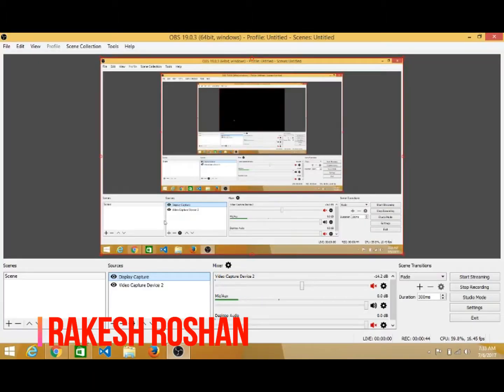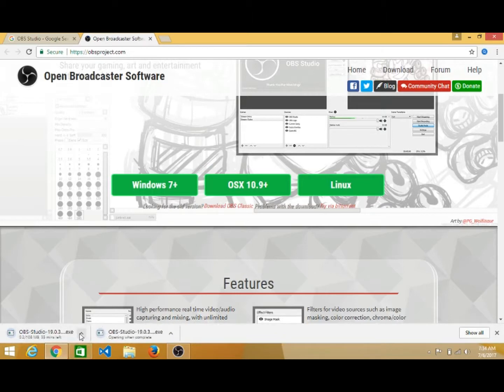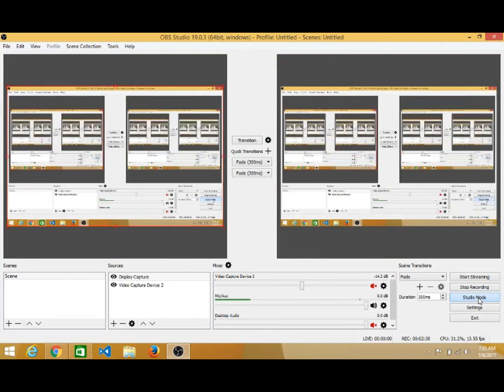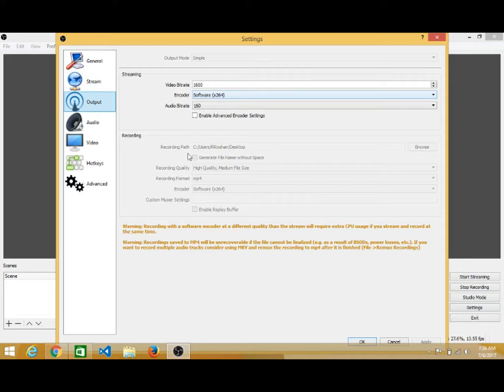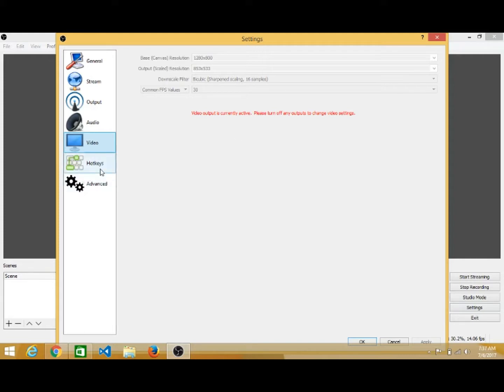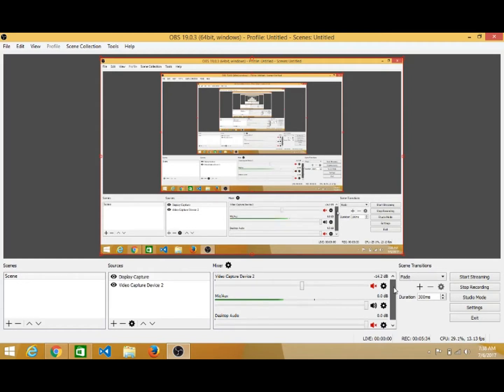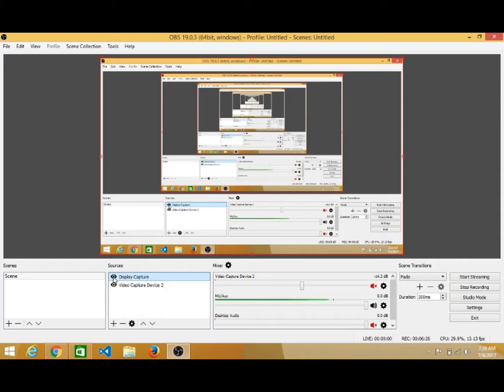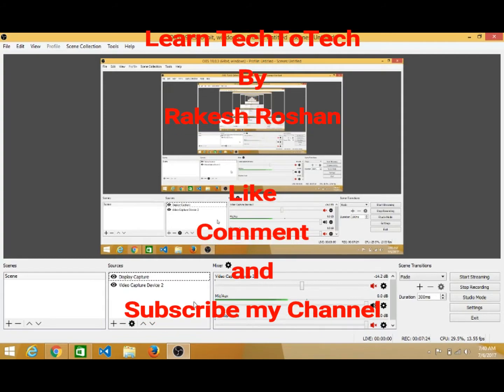Best software for Recording, screen capturing and YouTube Live 2017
Best software for Recording, screen capturing and YouTube Live . You can use this software for recording your video, capturing the screen and for Live Streaming.Best software for YouTuber.